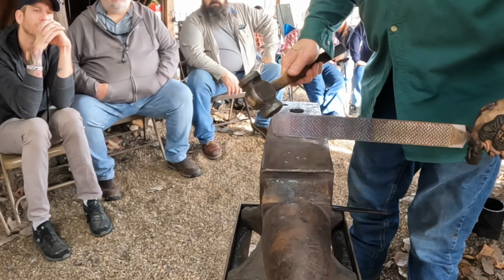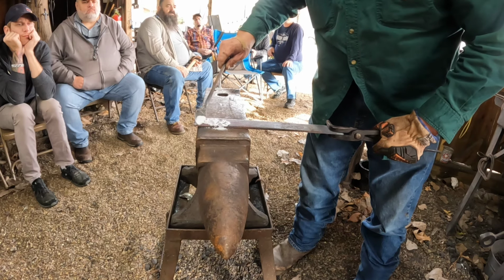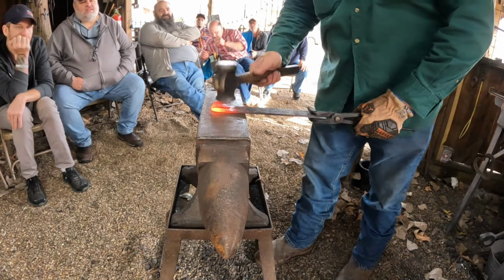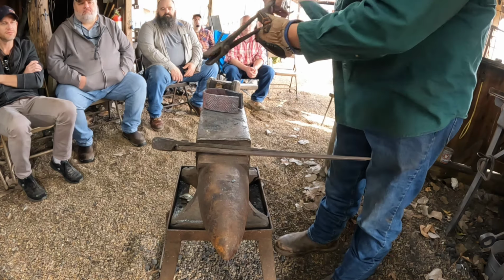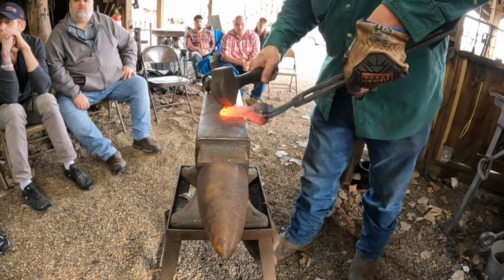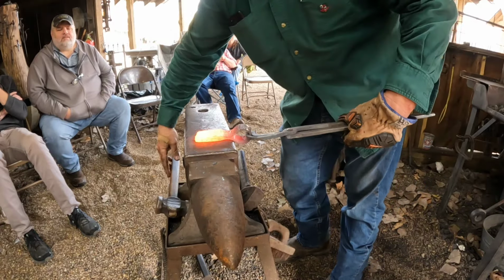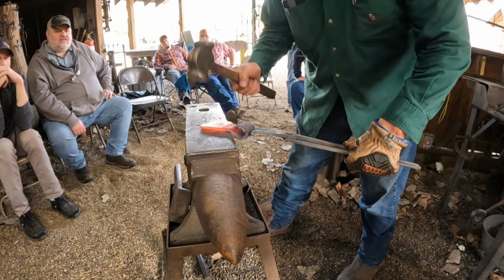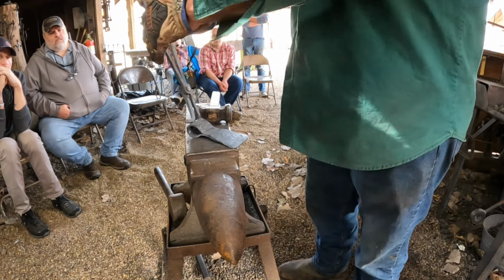Tomahawk made from a rasp January 2025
Palmer Robbins of Valor Forge demonstrates his skill by crafting a Tomahawk from a rasp for the MFC (Mississippi Forge Council) at the Ag Museum.